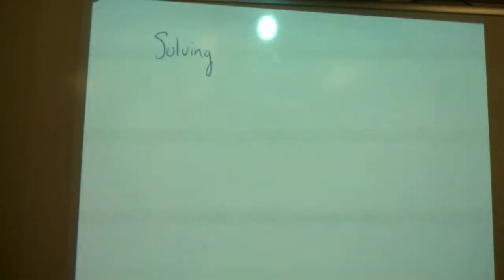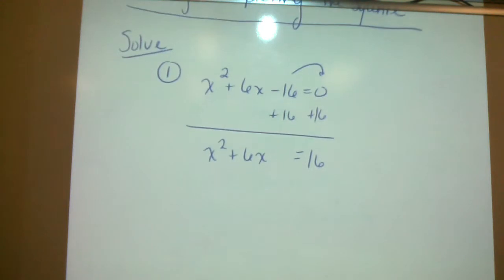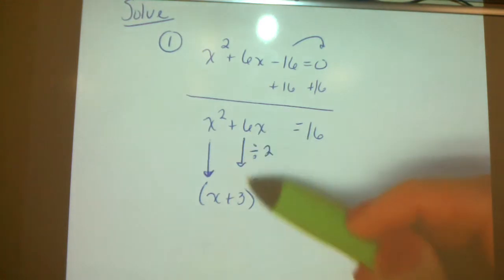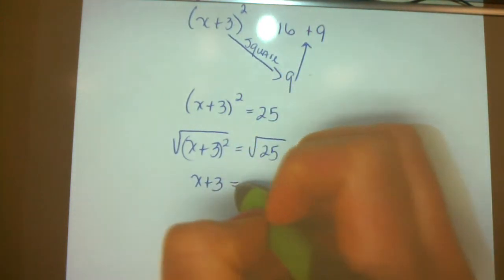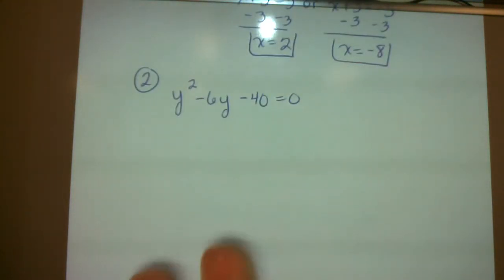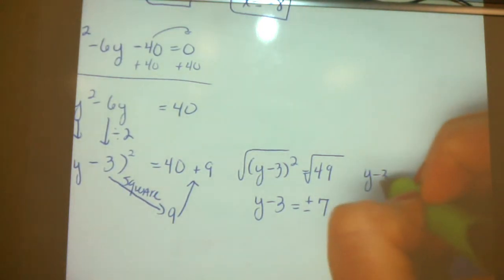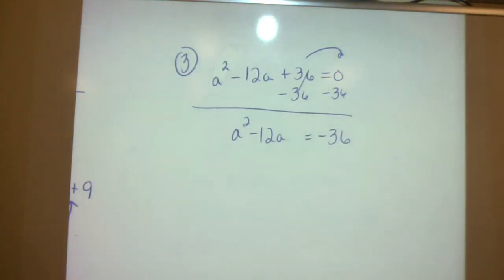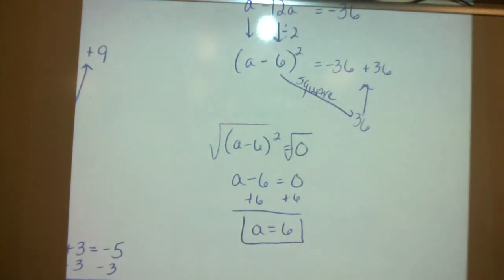unit 5 lesson 3